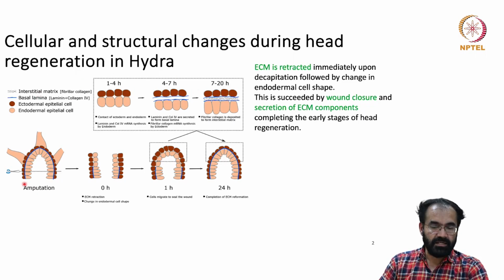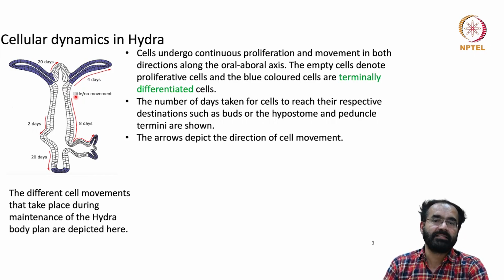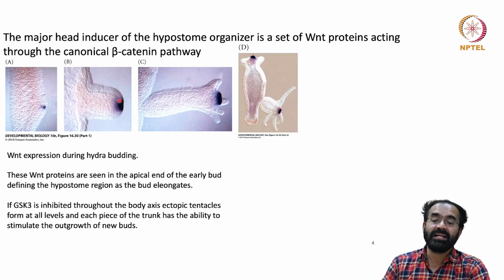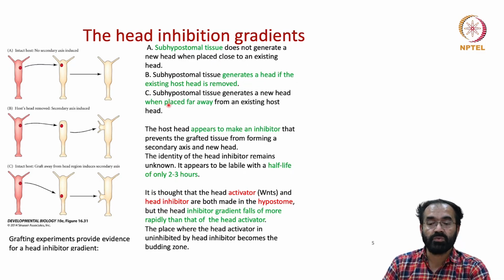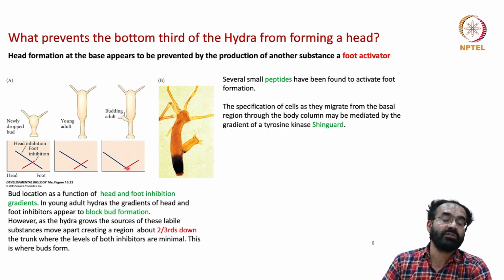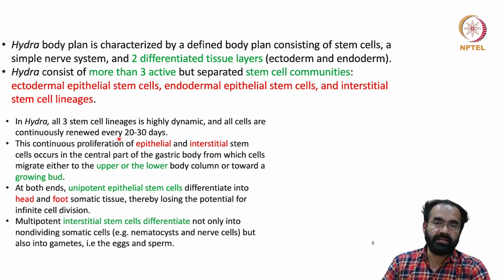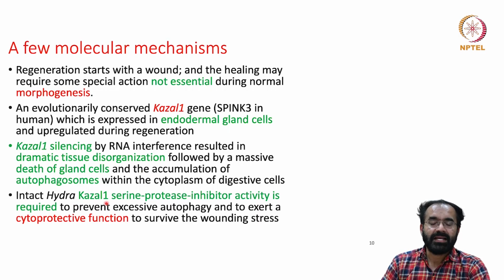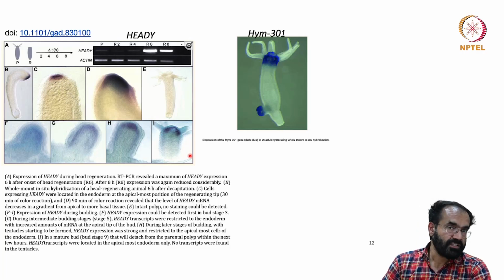W2L8_Mechanisms of regeneration in Hydra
Hydra- Cell types and gene expression during regeneration. Signal transduction. Morphallaxis and epimorphosis.